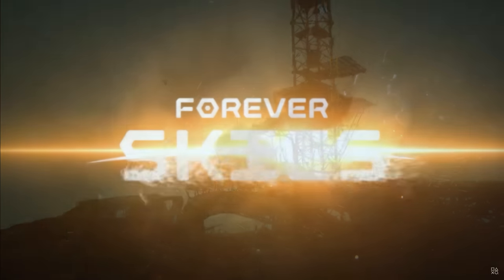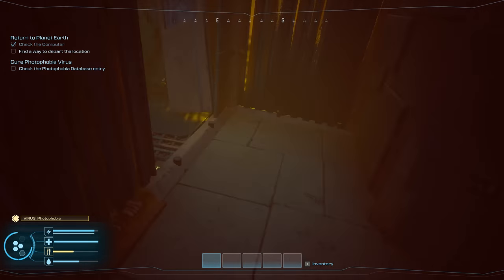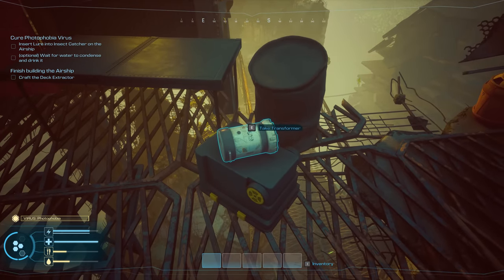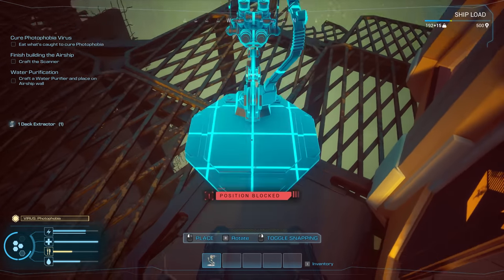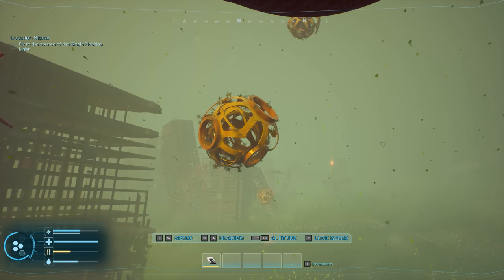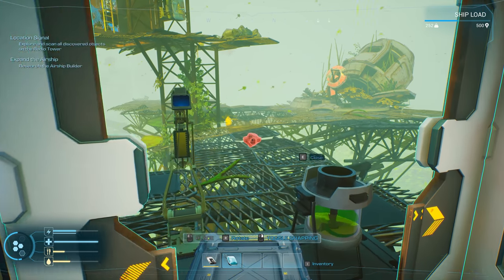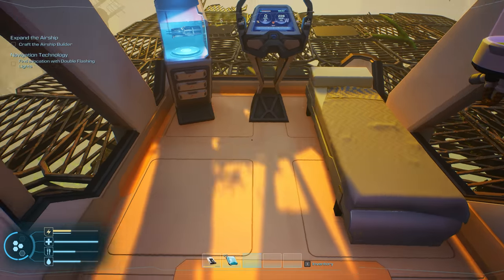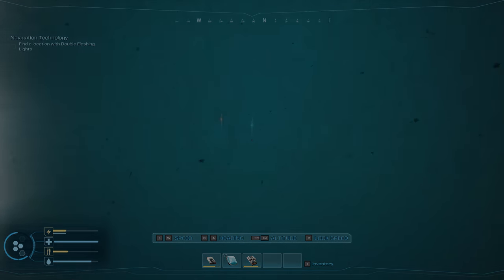The Most Anticipated Survival Game is FINALLY OUT!! - Forever Skies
Socials:
Pc Specs:
➤ CPU: AMD Ryzen 9 7950X
➤ Cooler: Corsair Hydro series 150i Elite
➤ Motherboard: ASUS ROG Crosshair X670E Hero (AM5)
➤ RAM: Corsair dominator platinum RGB 64GB 5600MHz
➤ GPU: Asus Geforce RTX 4090 OC 24GB GDDR6
➤ SSD1: 500GB Samsung 980 Pro M.2 NVME
➤ SSD2: 1TB Samsung 980 Pro M.2 NVME
➤ First Storage Drive: 4TB SEAGATE IRONWOLF PRO 3.5", 7200 RPM 128MB CACHE
➤ PSU: Corsair 1000W RMX series ultra quiet
➤ Capture card: Elgato 4K 60 Pro capture card
➤Case: thermaltake level 20 HT